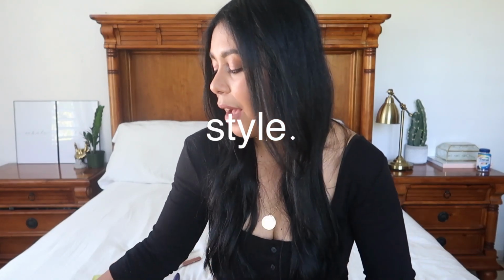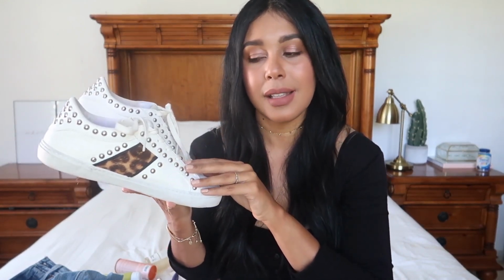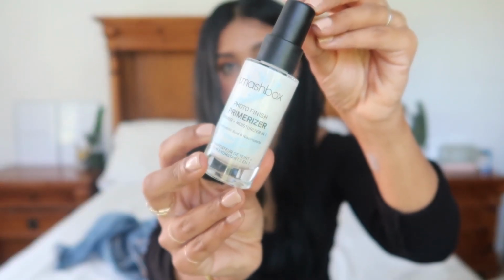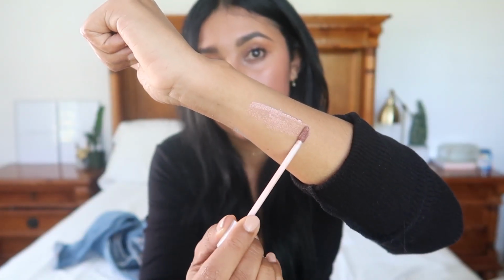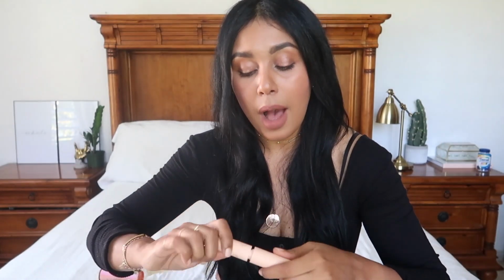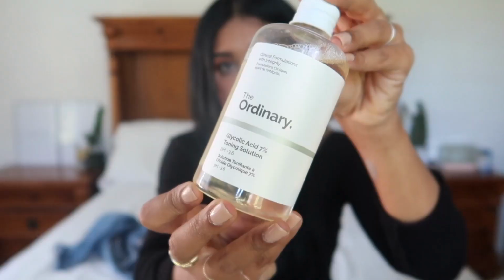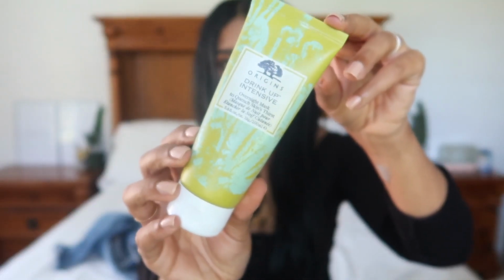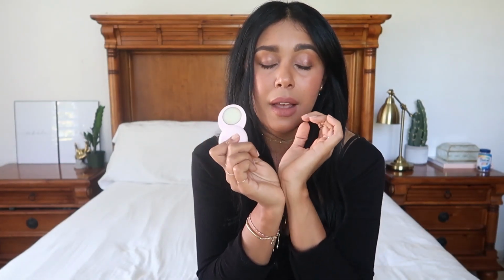WHAT IM LOVING RIGHT NOW (APRIL & MARCH FAVOURITES)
Finally a favourite. Although this one is a long one so grab a cup pf coffee.

💖Fact About me:
I live in Puerto Rico therefore my main language is Spanish.
I have a masters in Communication
Im happily married
and i have a golden retriever as a kid.